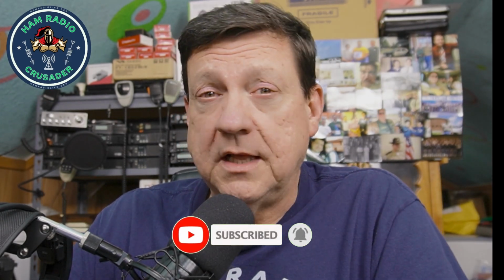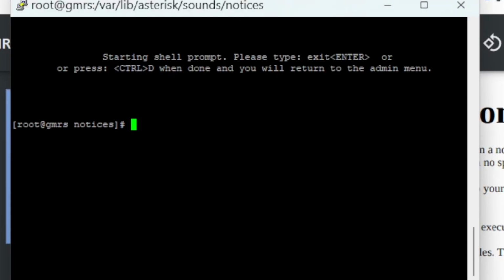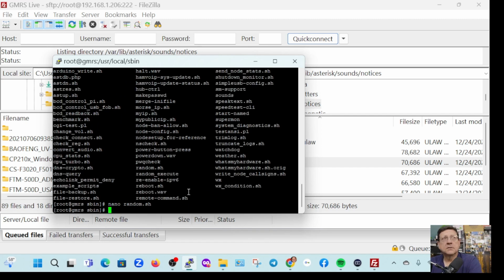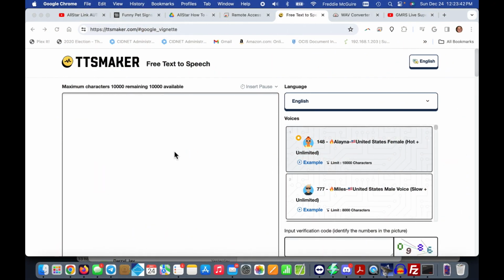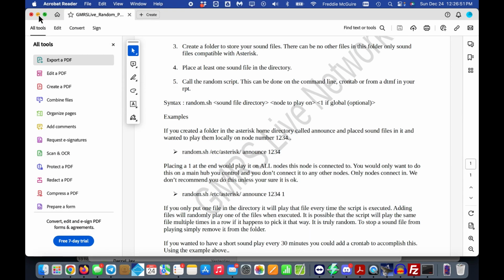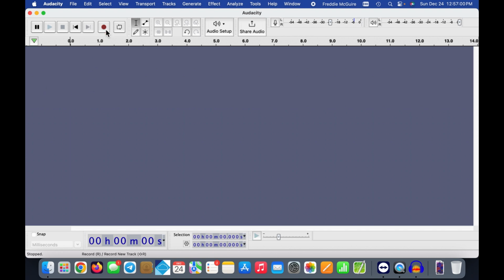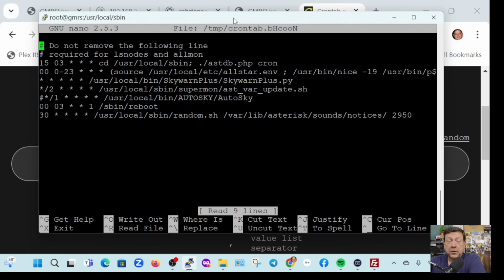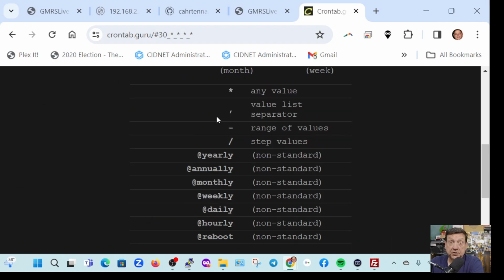Custom Voice ID's for GMRSlive and HamVoip AllStar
Greetings Crusaders! I have something cool to try out for your @GMRS_Live  or HamVoip Allstar node!! Check it out!